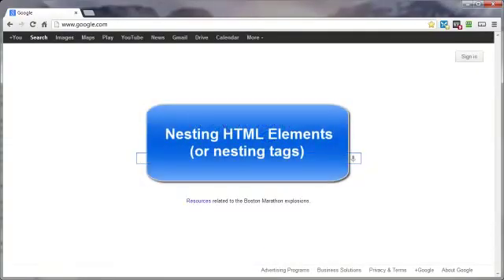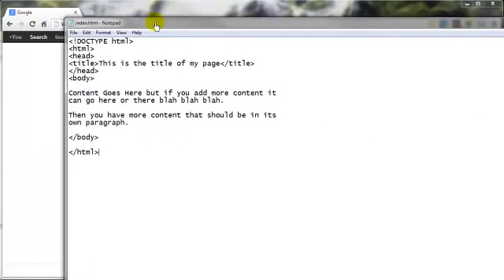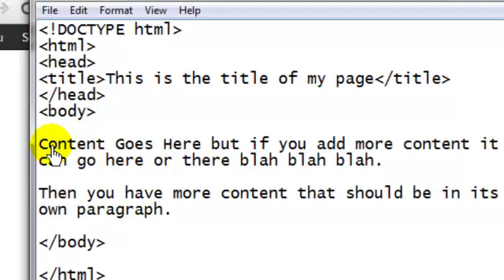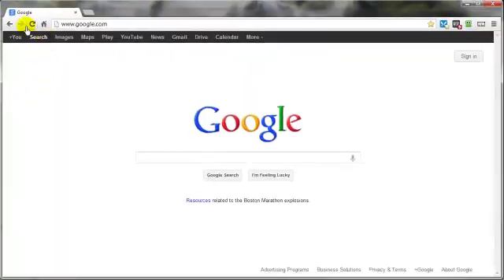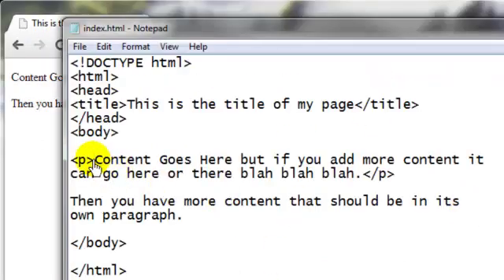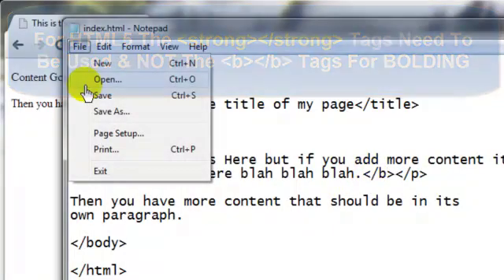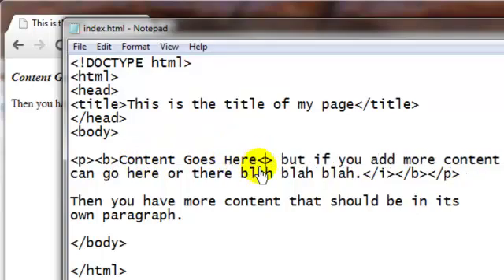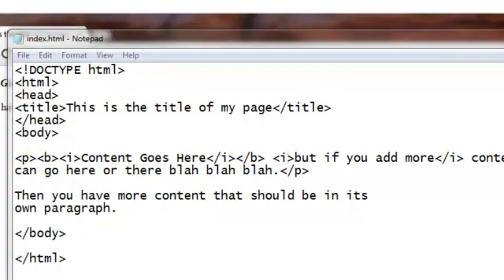HTML Nesting Tutorial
What Does It Mean to Nest HTML Tags?
HTML elements can be nested (elements can contain elements). All HTML documents consist of nested HTML elements.
HTML tags should be “nested” in a proper order, meaning that the tag opened most recently is always the next tag to close.